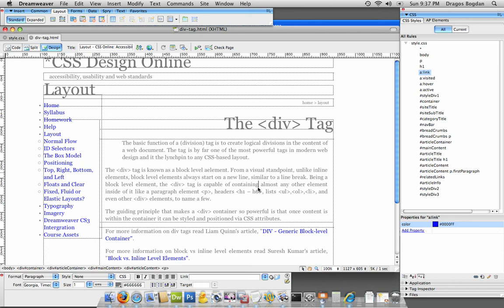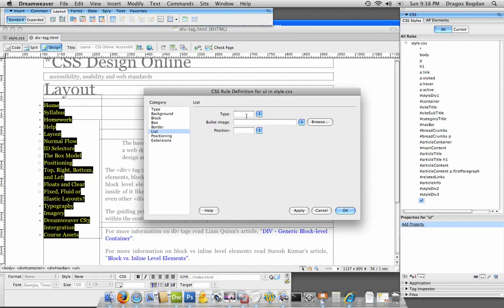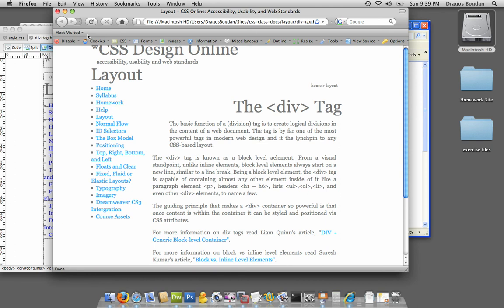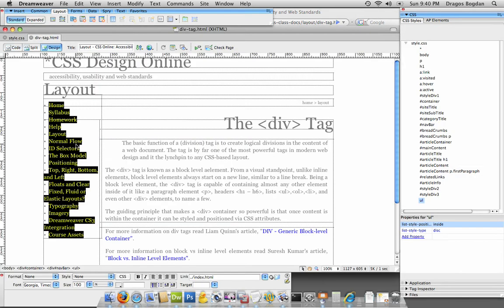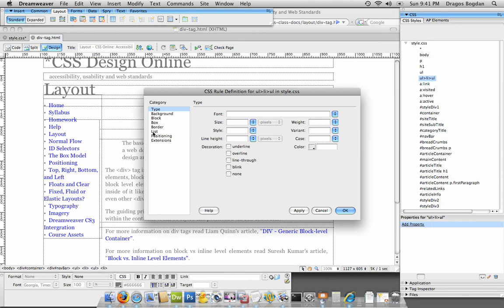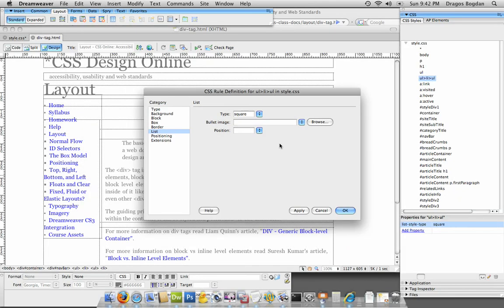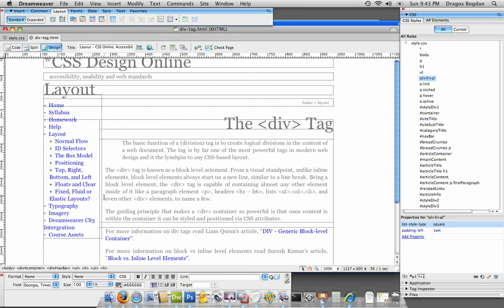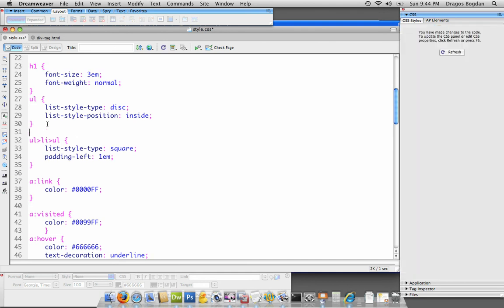(25/37) - Using Child Selectors to Target Specific HTML Elements I - UCLA Extension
CSS child selectors allow you to specifically target a certain segment of elements in a specific DIV container.